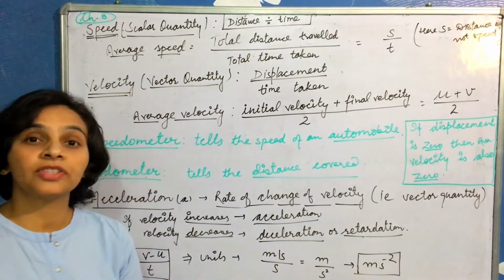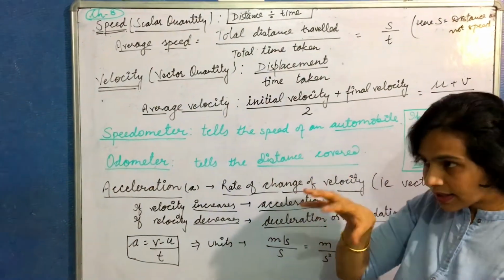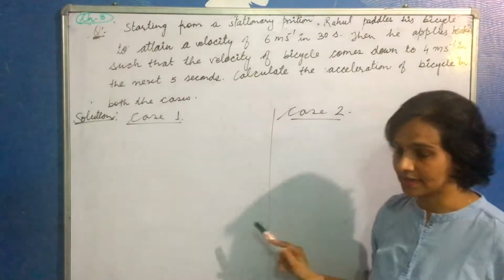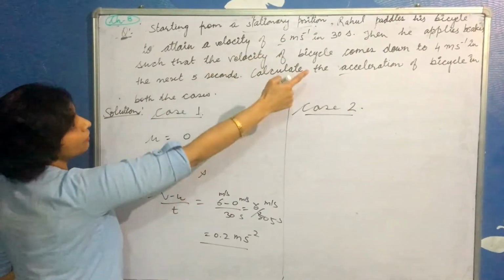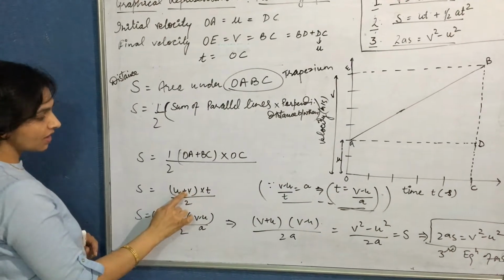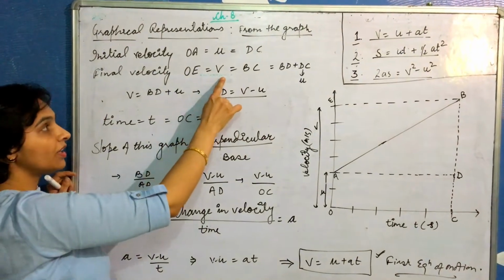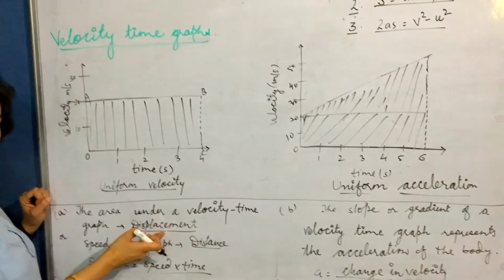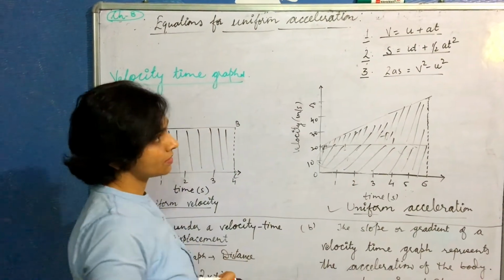Motion || Chapter 8 || NCERT class 9 || Lecture 2 || Zenith Classes || Savita N ||Handwritten Notes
Hello Students,
 motion class 9 in hindi
motion class 9 Full explained
motion class 9 cbse
motion class 9 zenith classes

Stay Safe, Stay Focoused !!!